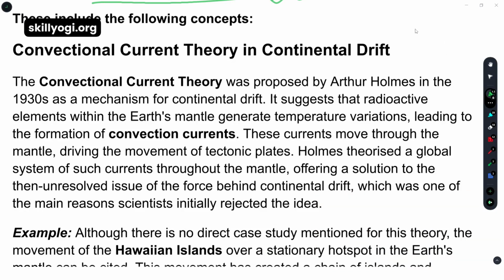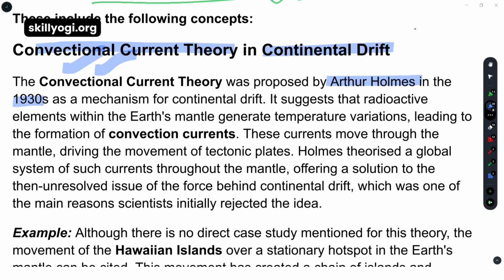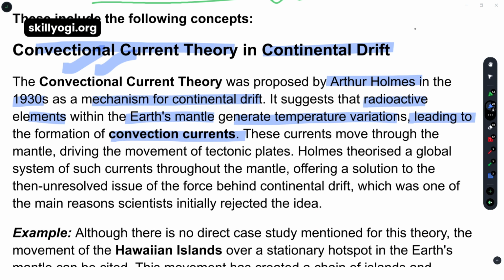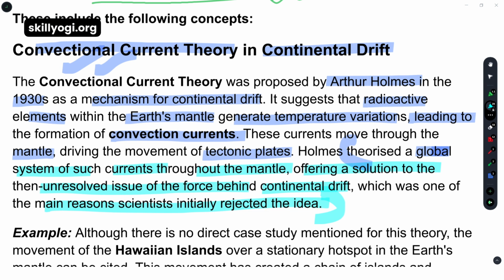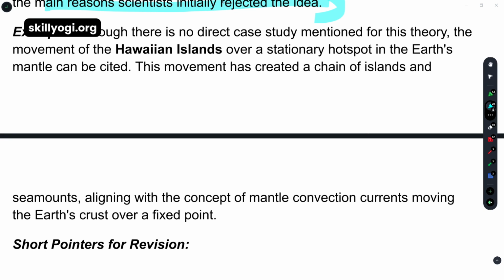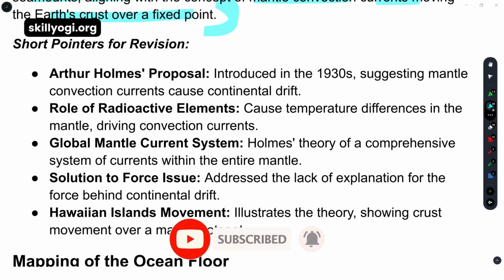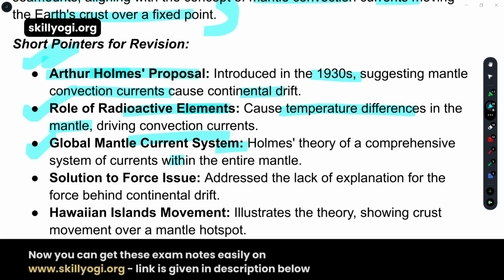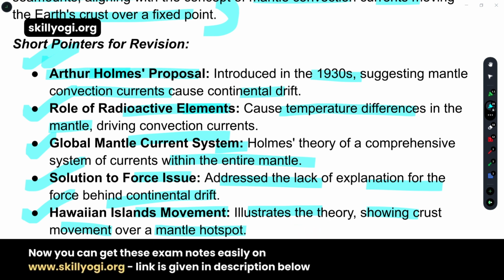Convectional Current Theory in Continental Drift Chapter 4 Class 11 Geography CBSE Notes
Dive into the "Convectional Current Theory in Continental Drift" with our detailed video from Chapter 4 of the Class 11 Geography CBSE curriculum. This crucial concept explains the role of Earth's mantle convectional currents in the movement of continents, providing a deeper understanding of the planet's geological dynamics. Tailored for students aiming to grasp the intricacies of continental drift, our video translates complex scientific ideas into clear, engaging content. Enhance your learning journey by visiting to download top-grade exam notes. Available in PDF and printed book formats, these notes are crafted for straightforward learning and effective revision. With Skillyogi, mastering Geography and acing your exams is within reach. Start exploring the forces beneath Earth's surface today!